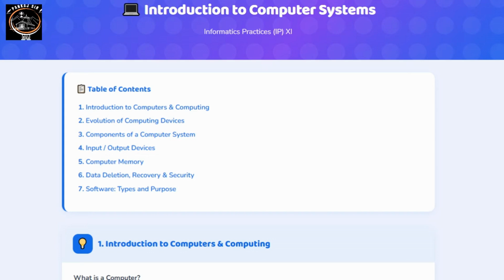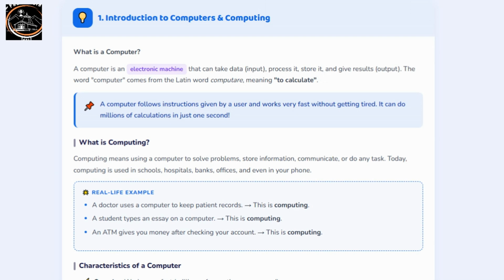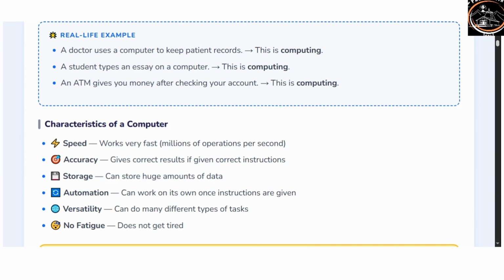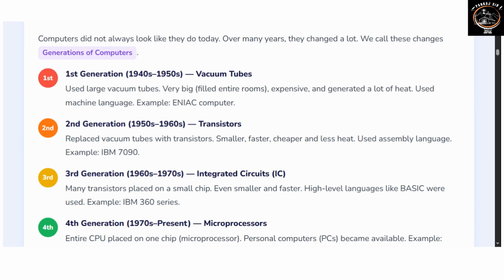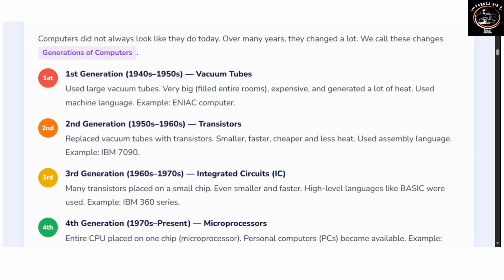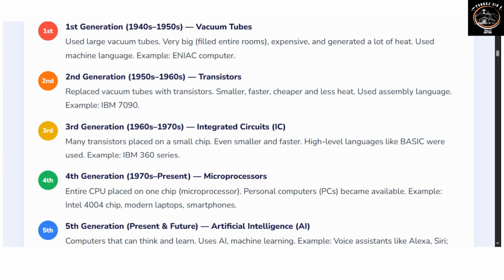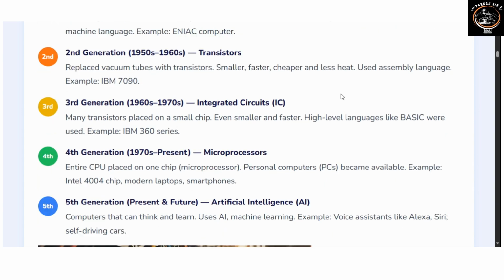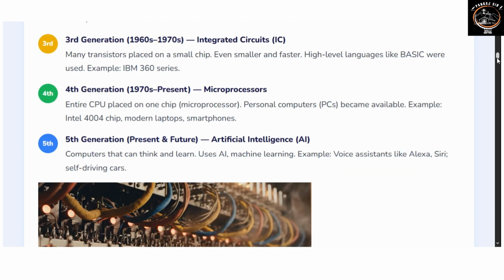"Evolution of Computers | Class 11 Computer Science Chapter 1 | CBSE 2026-27"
Welcome back! In today’s video, we dive deep into the Introduction to Computer Systems, specifically focusing on the Generations of Computer. Whether you are in Class 11 or 12 (CBSE/ICSE/State Boards), understanding how we moved from massive rooms filled with vacuum tubes to sleek microprocessors is essential for your syllabus.